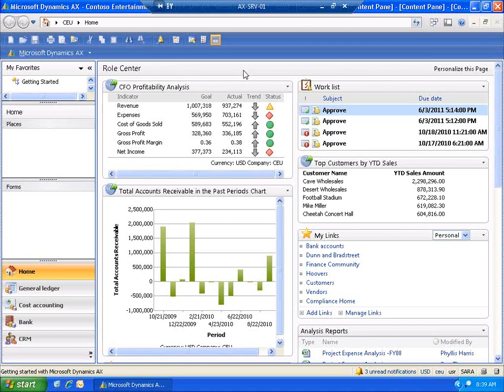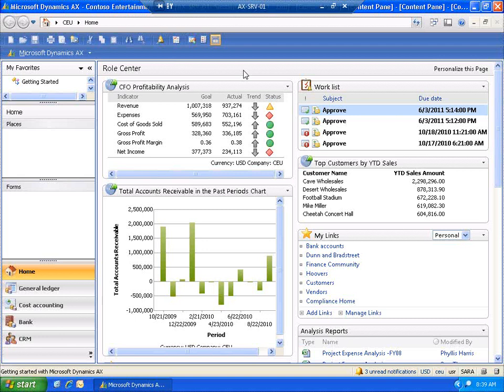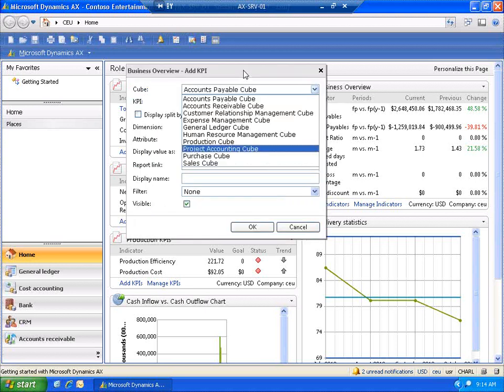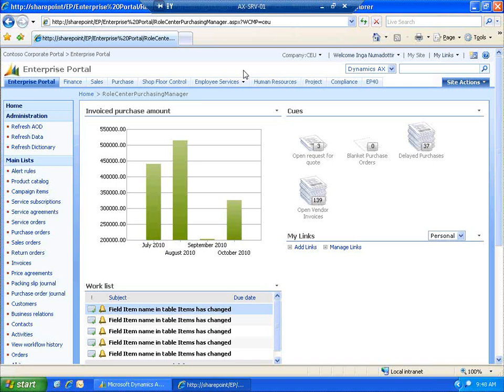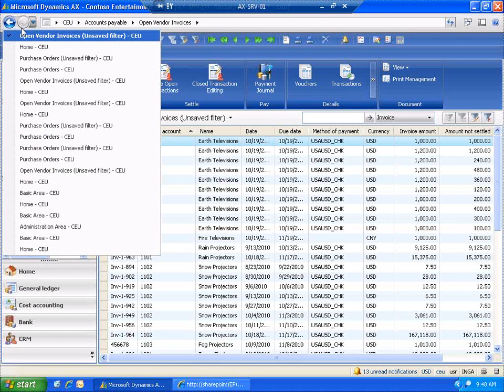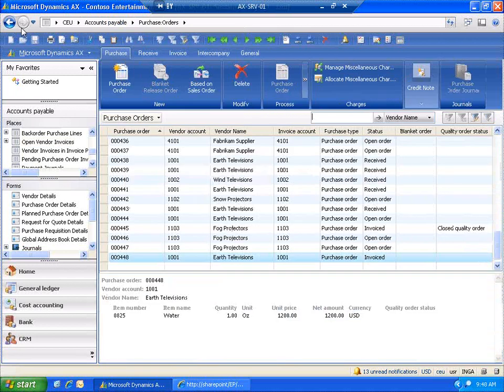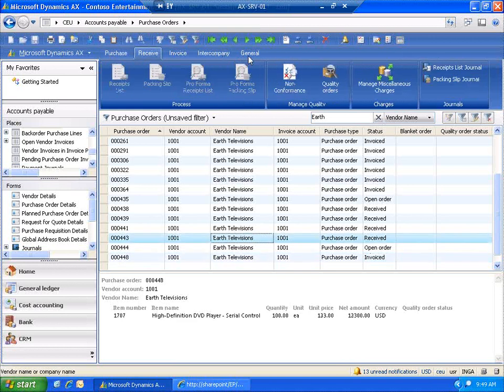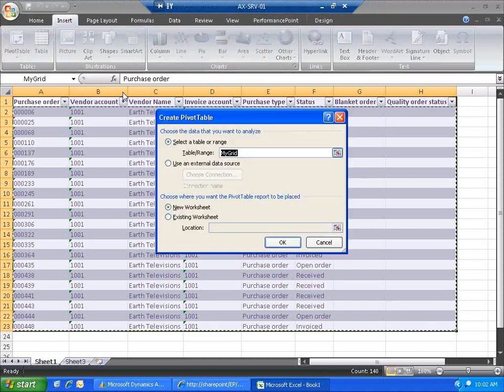Microsoft Dynamics AX 2009 - Overview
Join April Tantaro from Emerging Solutions and watch her give a Microsoft Dynamics AX Overview Demo!